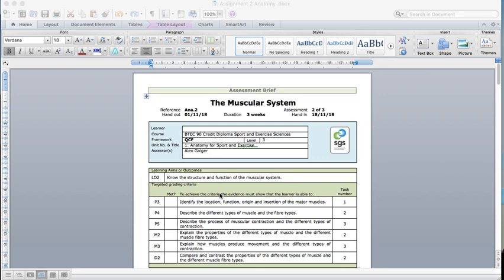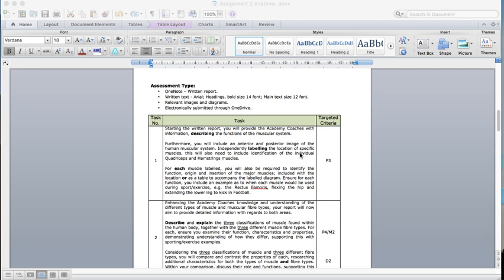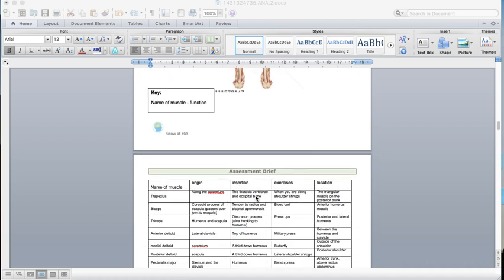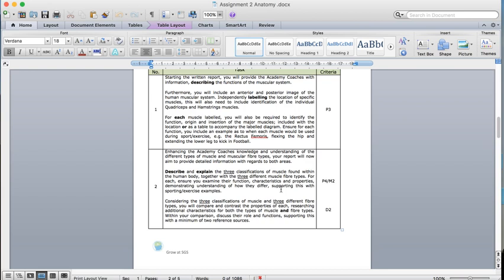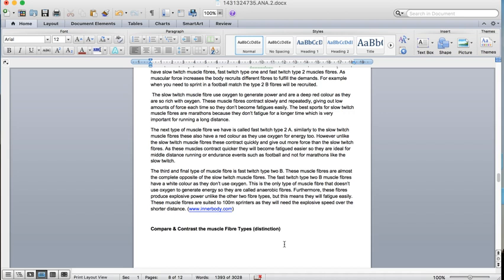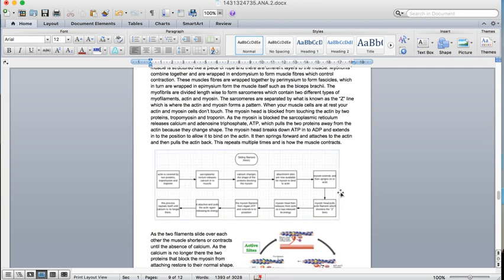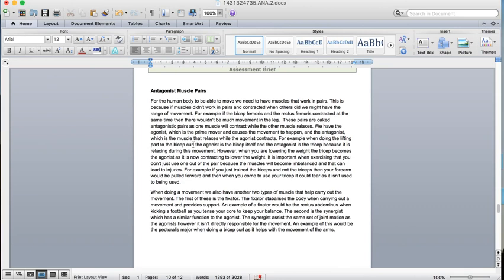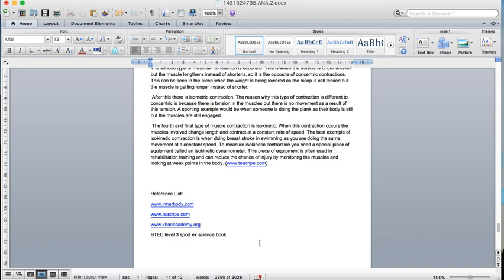A&P SES Assignment 2